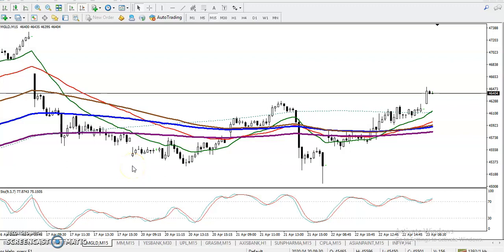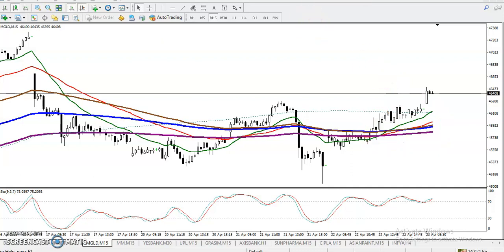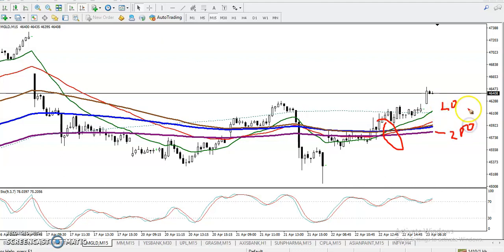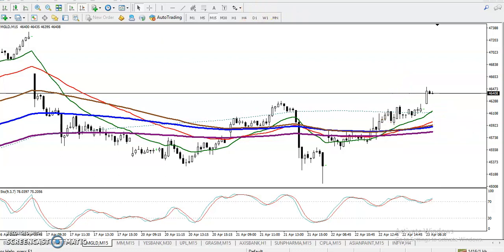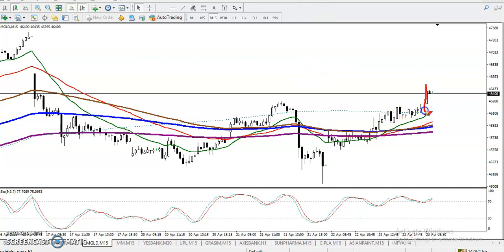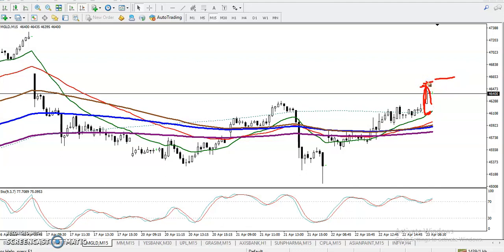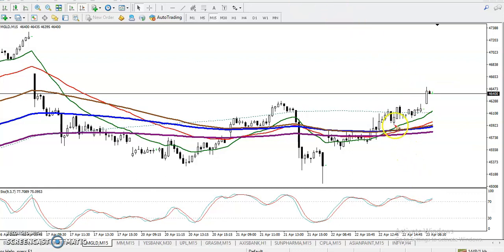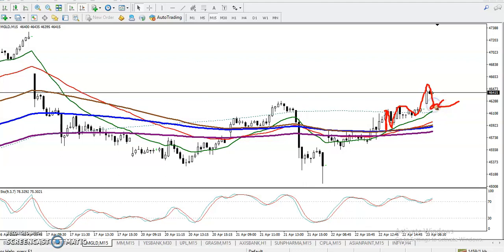Gold Analysis |Alice Blue | Market Talk April 23, 2020